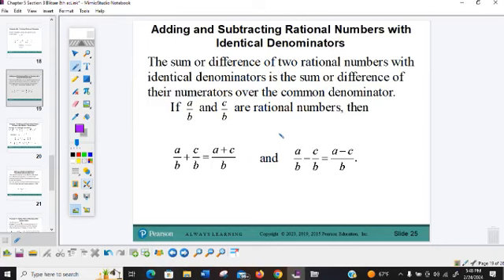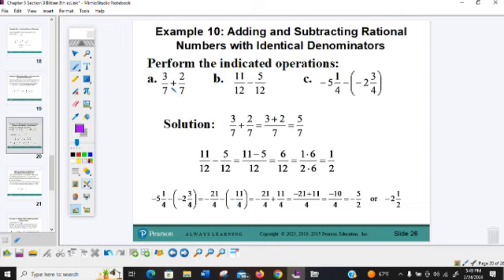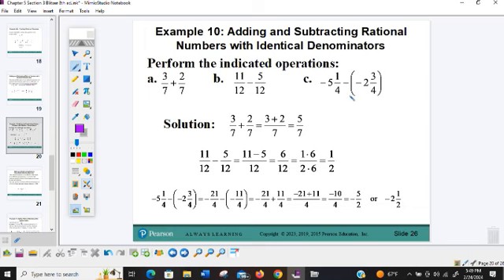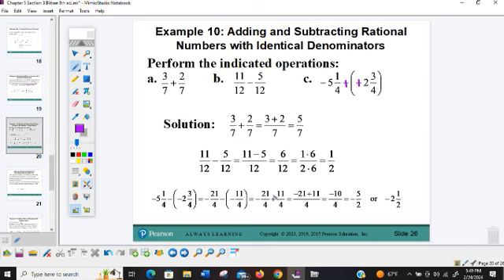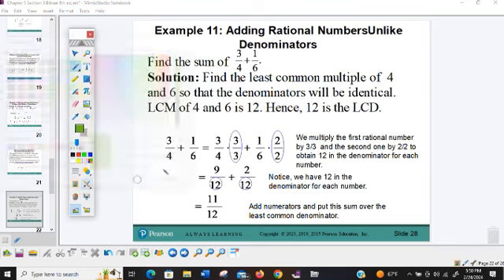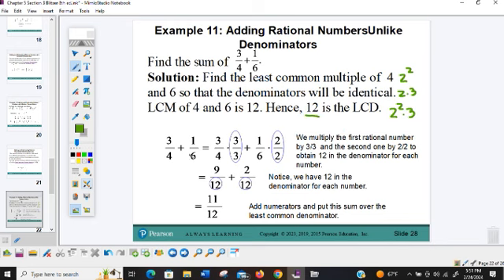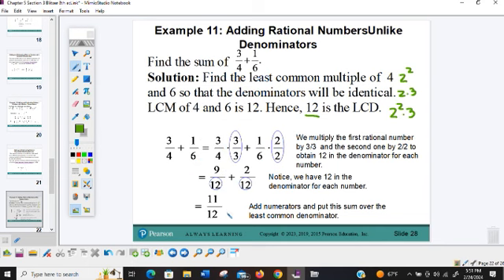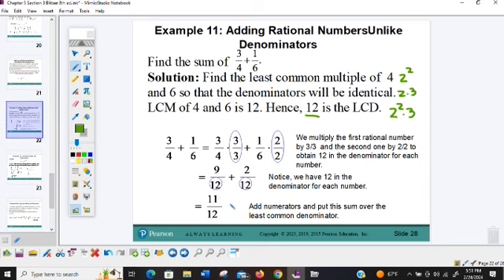Adding and Subtracting Rational Numbers (Fractions)